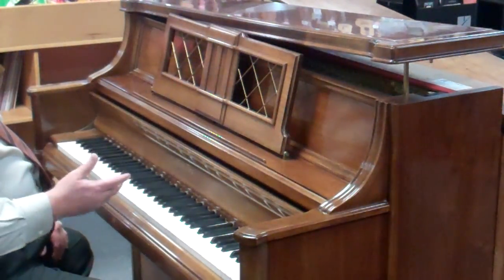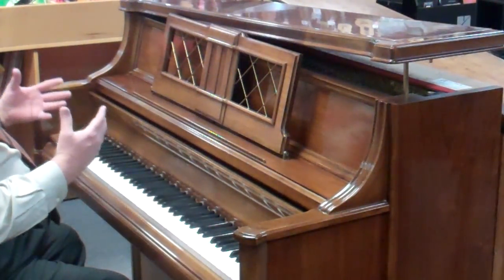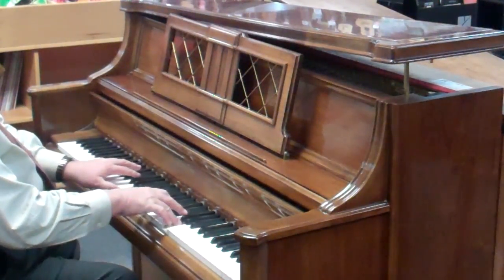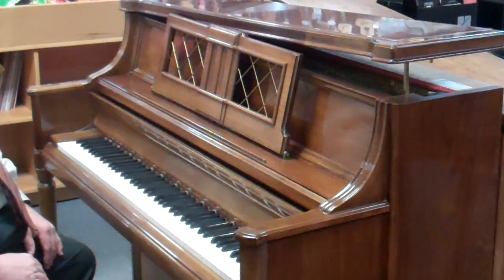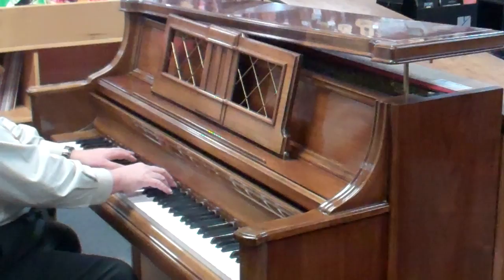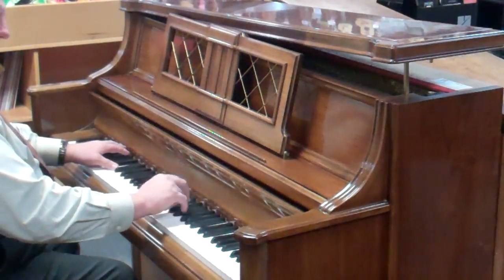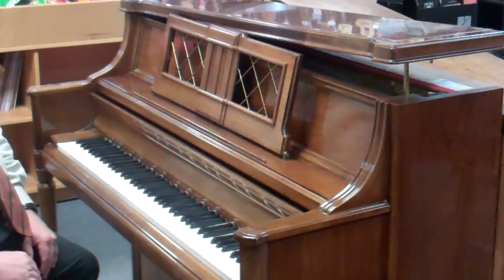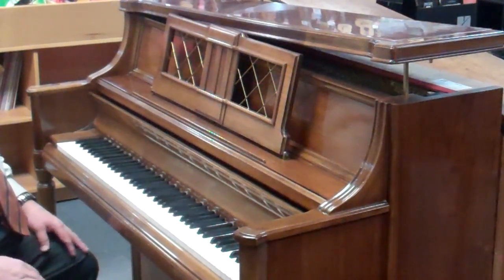Wurlitzer Vertical Grand Piano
Beautiful Wurlitzer Vertical Grand Piano w/bench. In excellent shape!